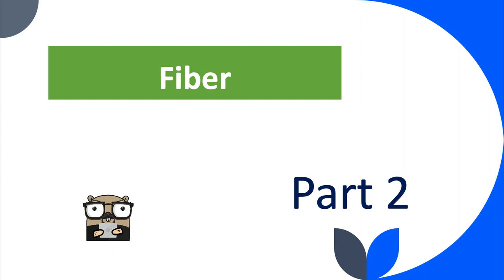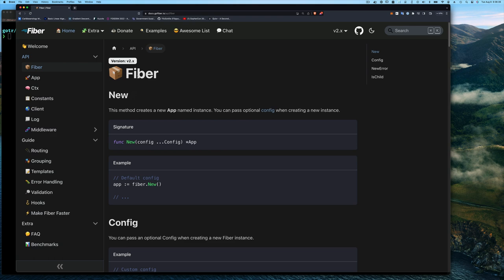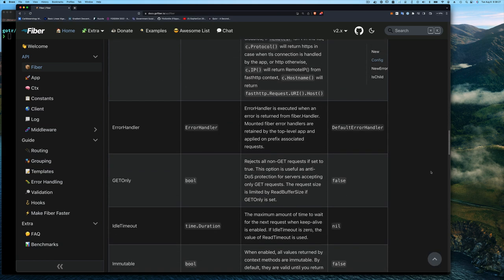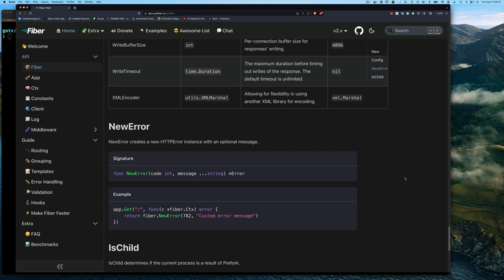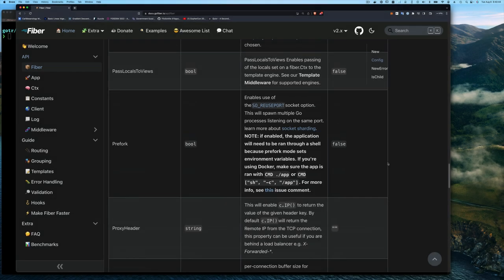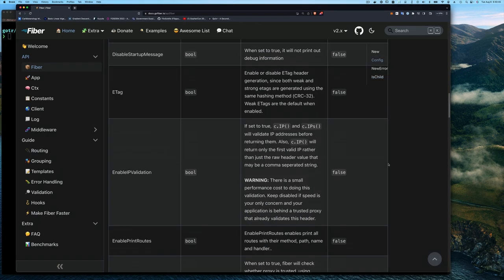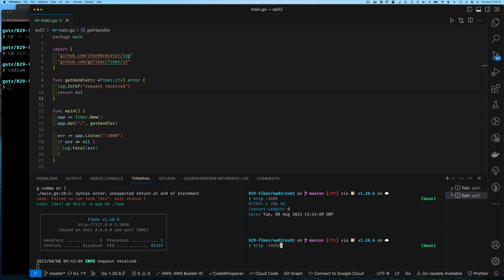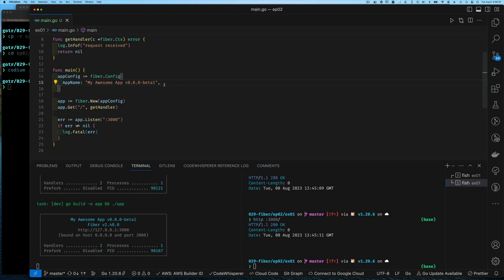Go Fiber Web Framework - Part 2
In this video, we will be looking at some of the configuration values we can set for our Fiber Application, when we call `fiber.New(fiber.Config{...})`.